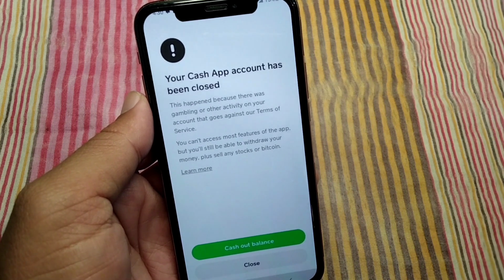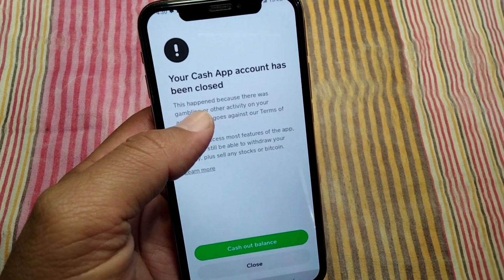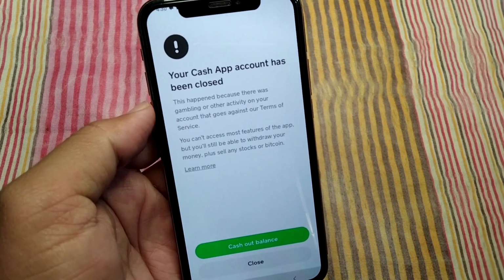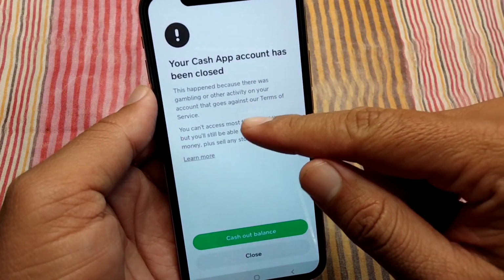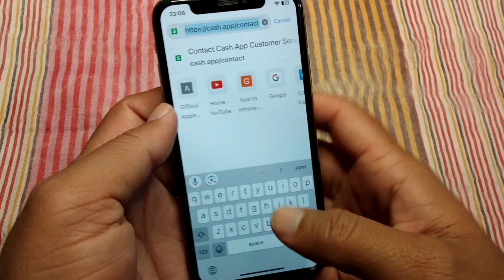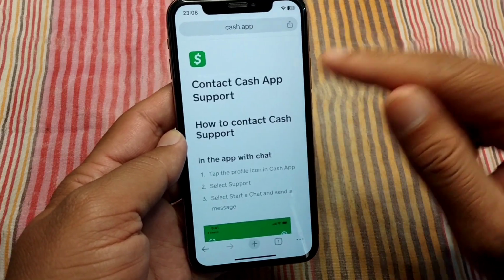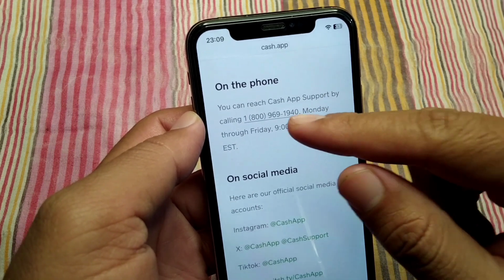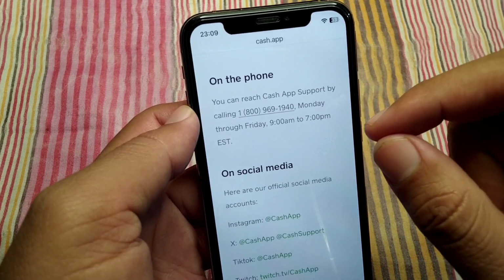your cash app account has been closed | your cash app account has been suspended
Hi everyone,
in this video you will learn how to fix your cash app account has been closed.